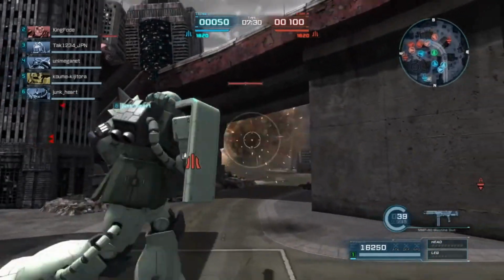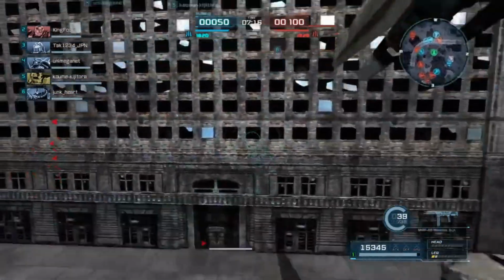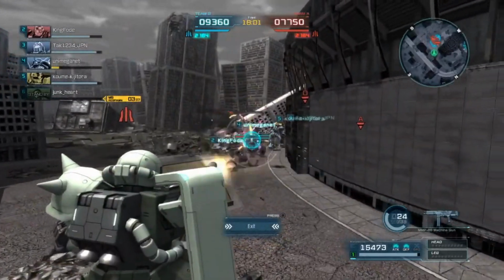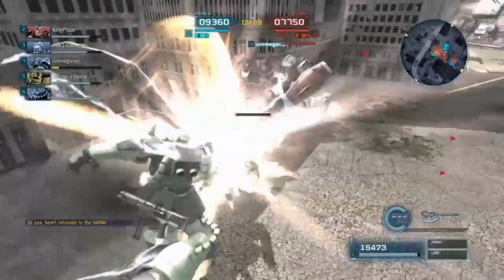Gundam Battle Operation 2: Do NOT Sleep on This One, Folks!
Which suit do you think is slept on?

Music used in order:

SD Gundam G Generation World: Mobile Suit IGLOO Theme
Super Robot Wars T: Oretachi no Funade l Our Departure
Mobile Suit Gundam: Danger